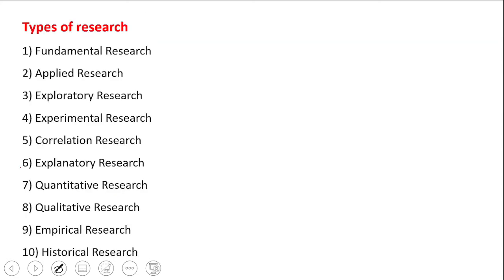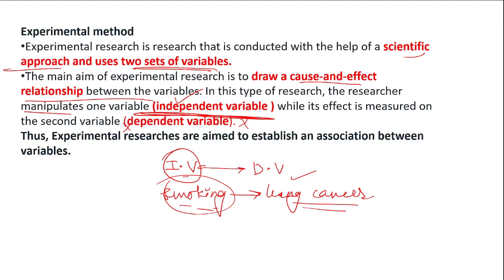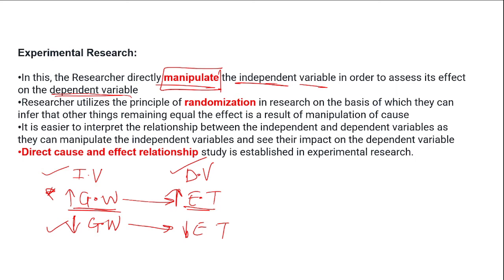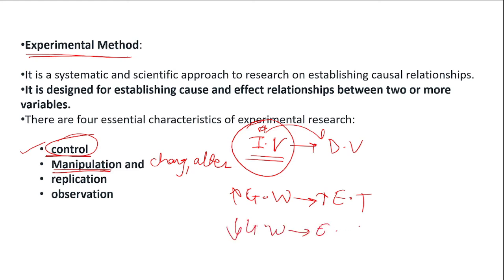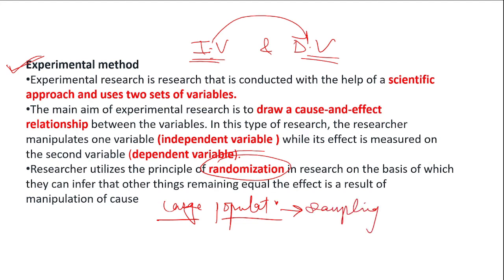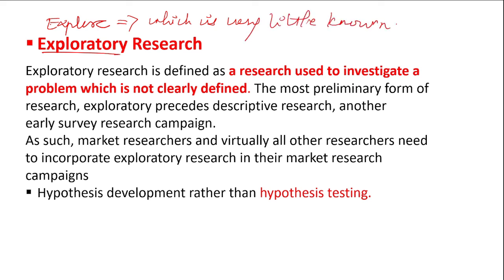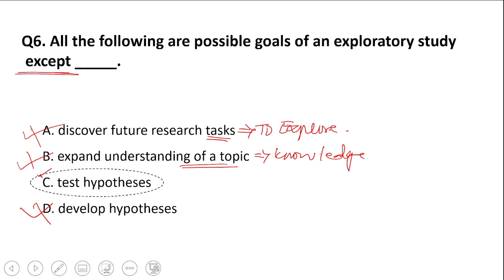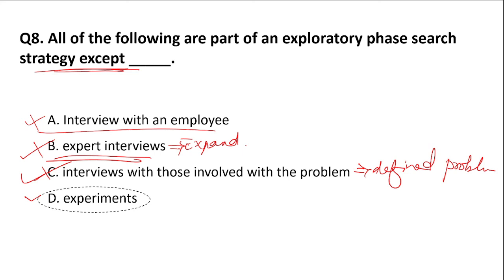Experimental & Exploratory Research MCQs with concept | PhD Mumbai Entrance Exam-2021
Hello Students,
In this video we discussed important concepts in detail on Types of Research in Research Methodology for Mumbai PET Exam. The topics covered in this video are Experimental & Exploratory Research. We discuss in detail their definition, characteristics, examples.
For your PET exam Preparation, PhD jobs and Admission has launched the following courses on Research Methodology and Teaching Aptitude. It contains,
Full Syllabus Video Lecture
10 Full Syllabus Test Series On Research Methodology & Teaching Aptitude
Complete Guidance on PhD Admission